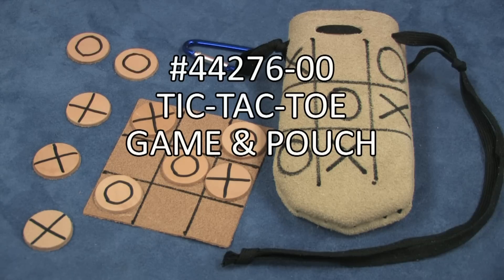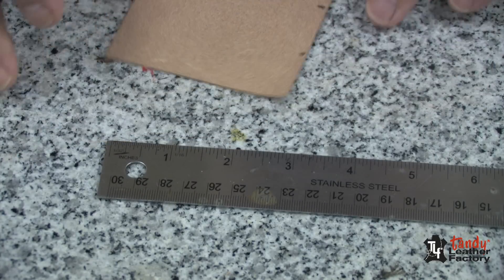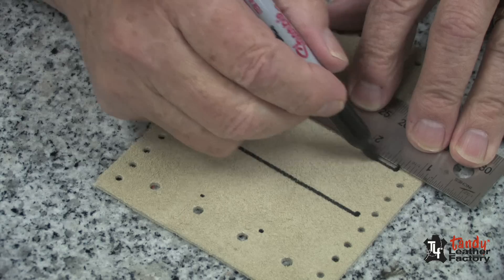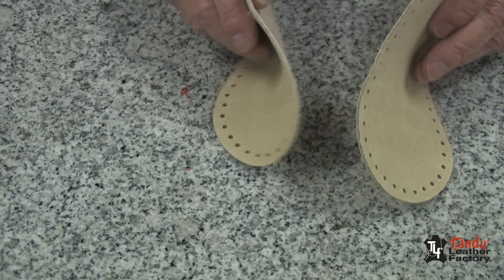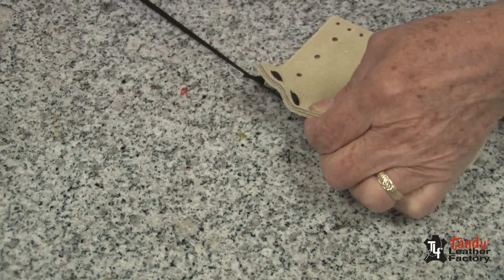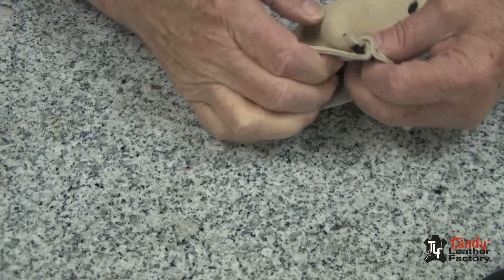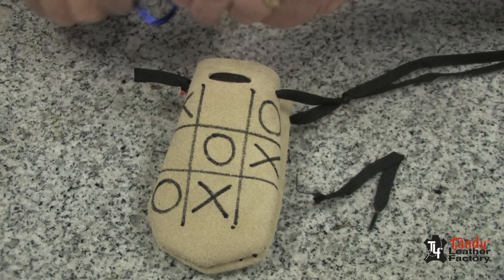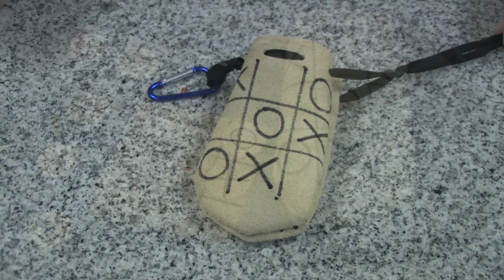Leather TicTacToe Game Kit Tutorial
What a fantastic idea! A game on-the-go with a suede pouch. Decorate the round, leather playing pieces and leather playing board. Kit includes pre-cut leather game board (3-3/8" square), ten 1" leather game disks, lacing cord, carabiner and instructions. Pouch measures 3-1/4" x 5-1/4" (83 x 133 mm).